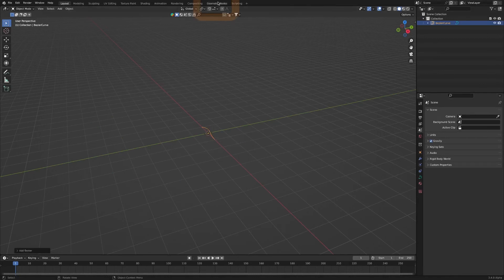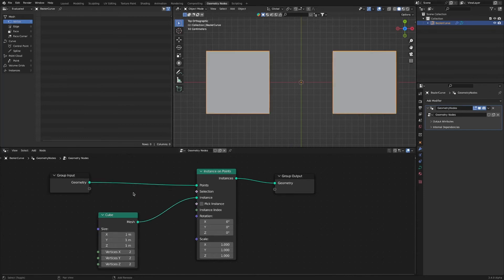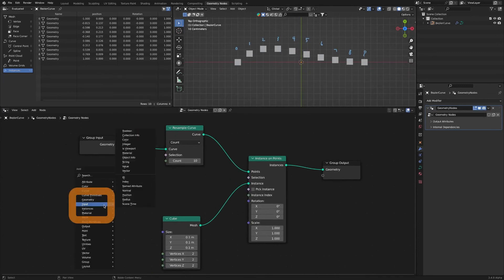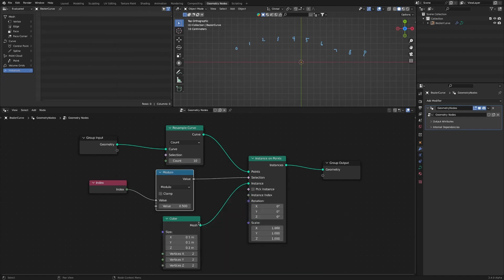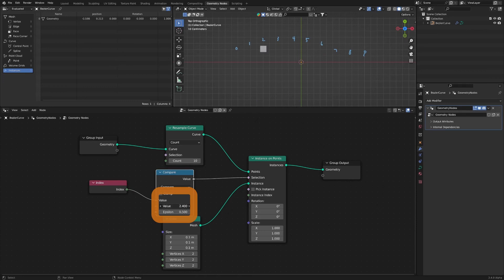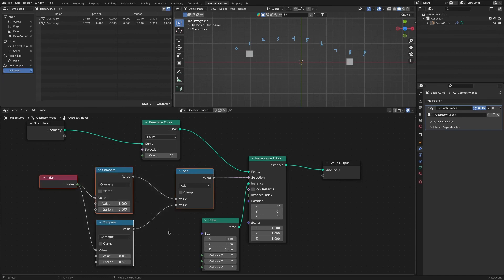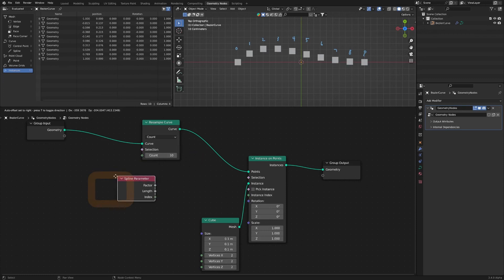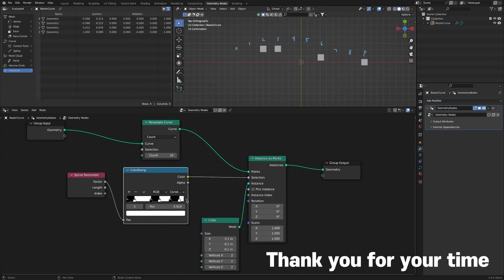Geometry Nodes Selection Very Basics (Blender)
Let's take a look at the basic content of how to select the desired part using a variety of nodes in Geometry nodes.